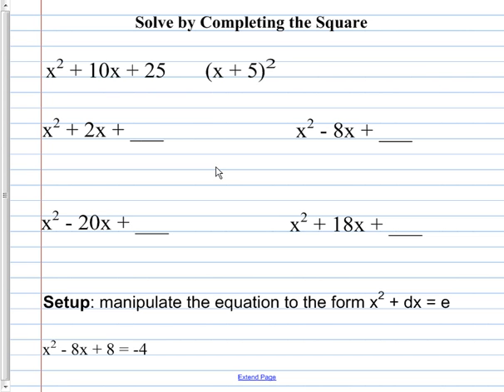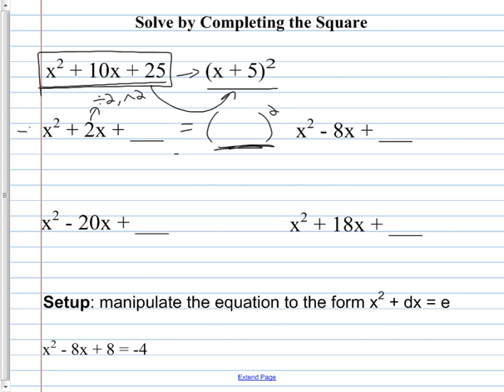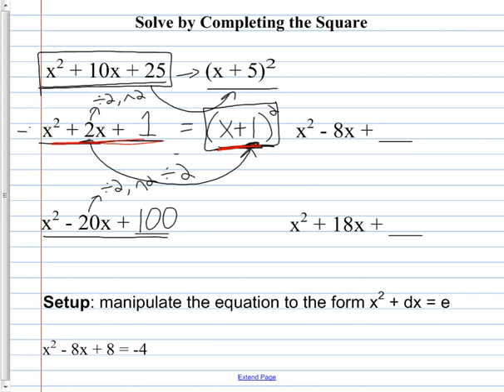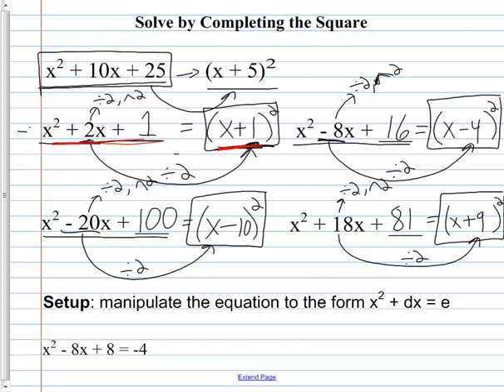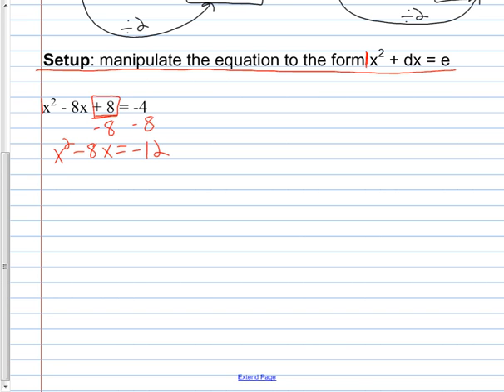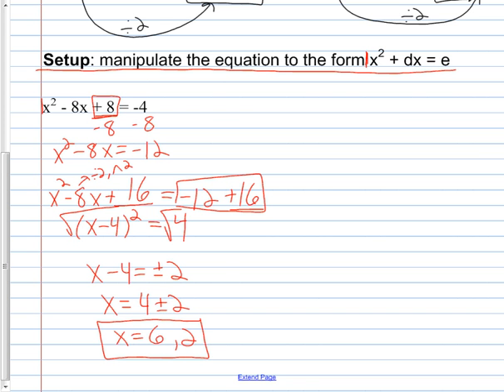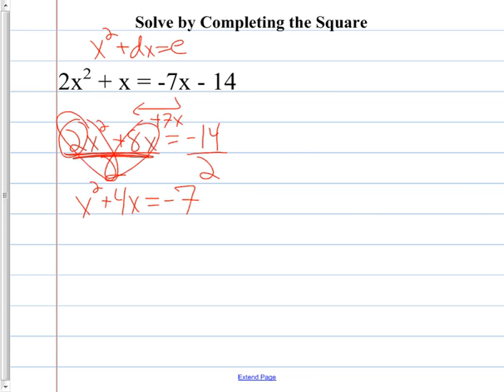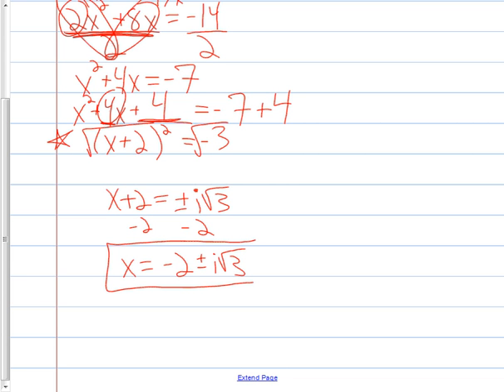Solve by Completing the Square